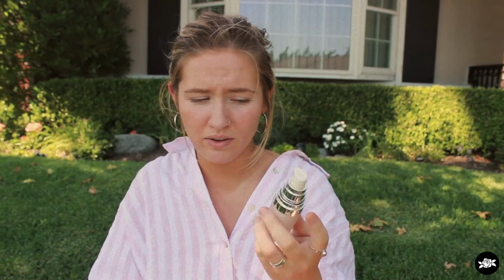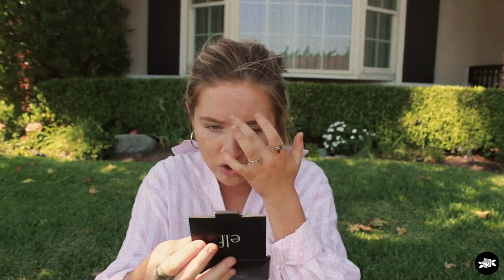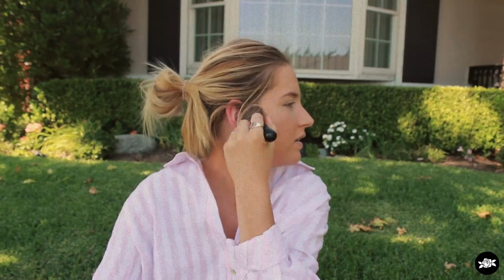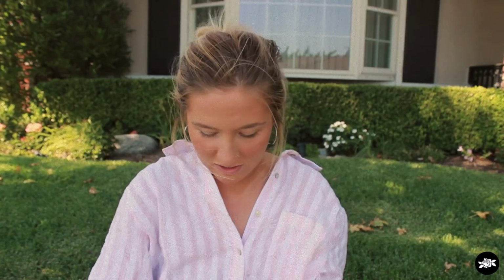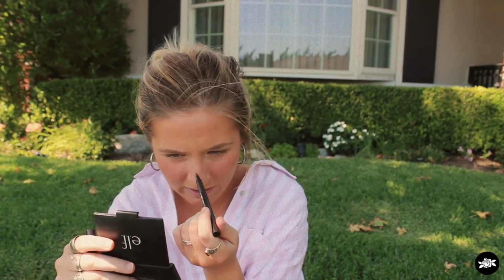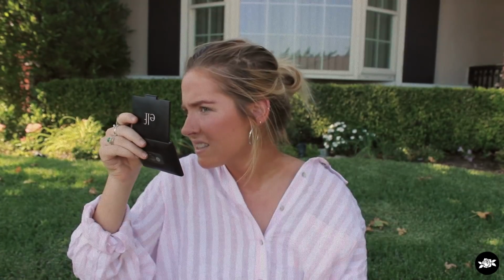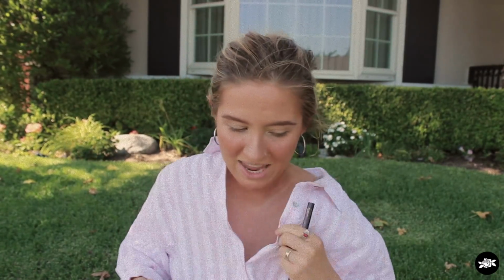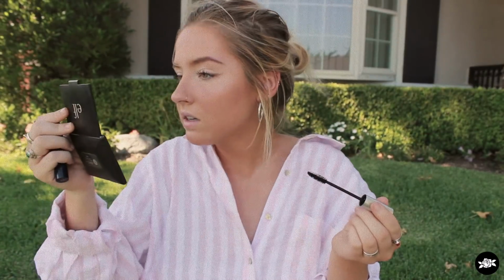DEWY LIGHT EVERYDAY MAKEUP ☆ Erin Rose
EXTRA EXTRA... WATCH IT WATCH IT!

So excited to present you with my updated everyday makeup routine. I promise you that there is no other makeup look that I wear besides this one haha! I am so simple when it comes to makeup, and by simple I mean lame lol.

I have been rebranding! What do you all think? I have a new logo and theme that I am building. It's a little different, but it is ME!!

-- Elf Primer ☆

-- Maybelline Concealer ☆

-- L'Oreal Foundation ☆

-- Elf Blush ☆

-- Sonia Kashuk Bronzer ☆ (discontinued)

-- Maybelline Mascara ☆

-- Elf Setting Spray ☆